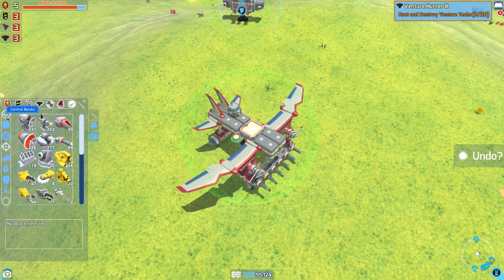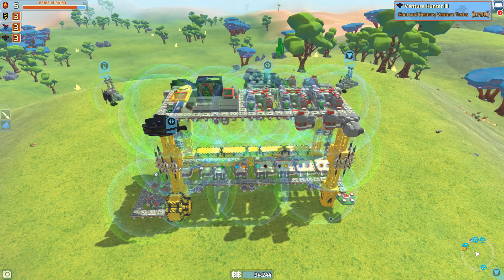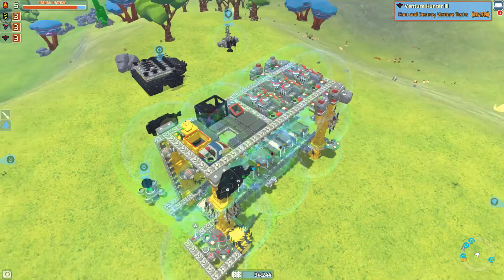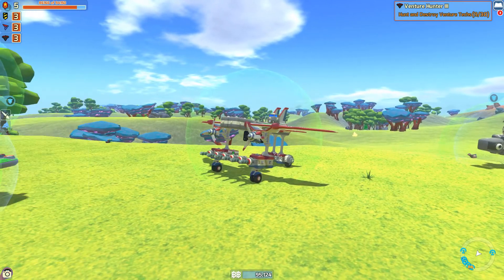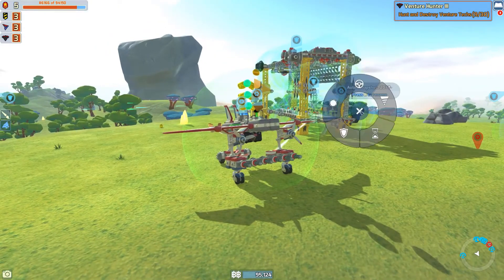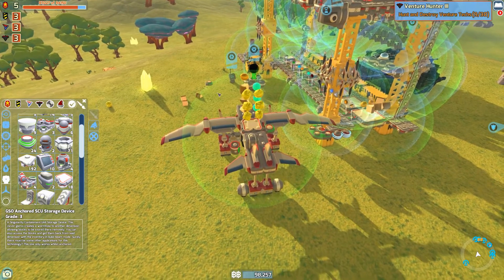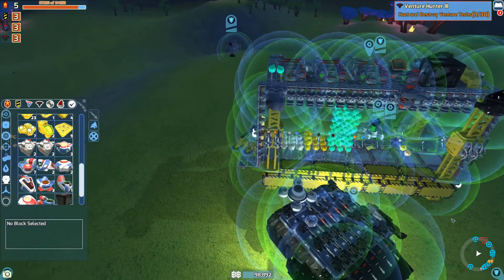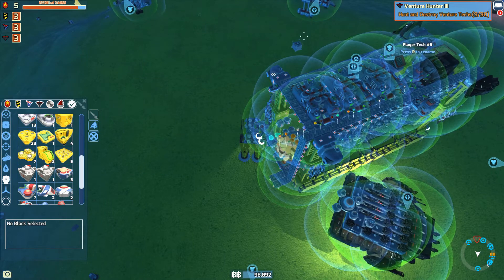HARVESTER PLANE |TerraTech Gameplay EP36 (Season 3)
TerraTech HARVESTER PLANE |TerraTech Gameplay EP36 (Season 3)- Its finally that time. I built a base and now its time to start filling it with resources so that we can start building awesome techs. And like I said I built a Plane to harvest resources with.